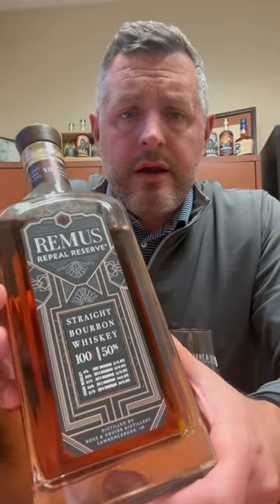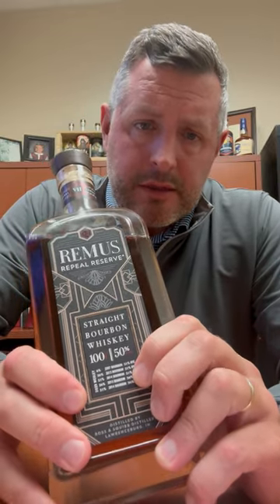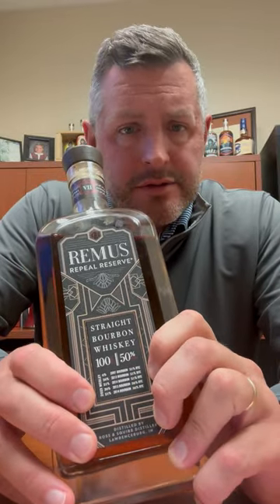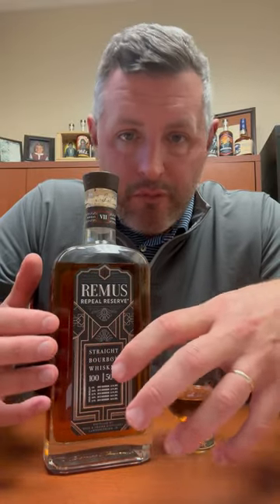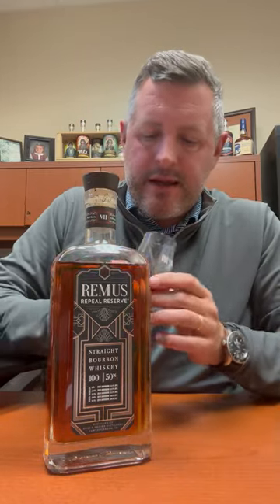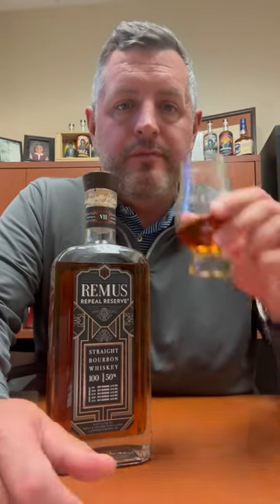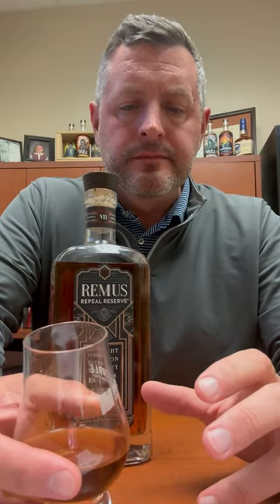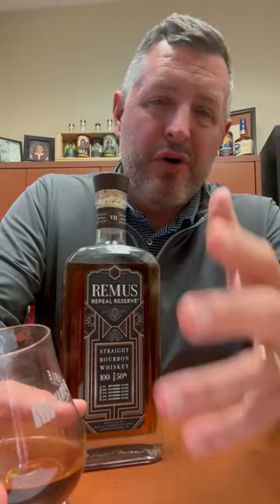Remus Repeal Reserve VII 2023